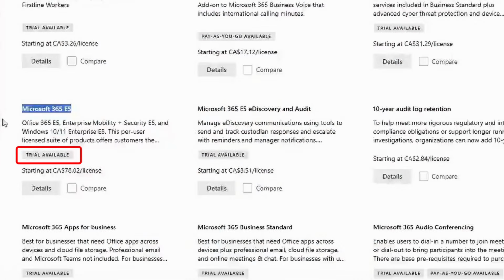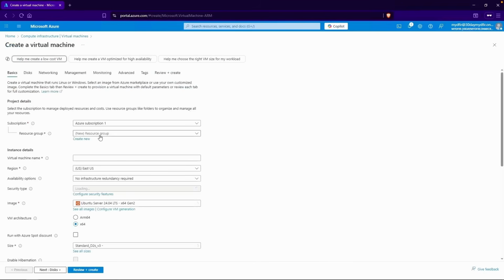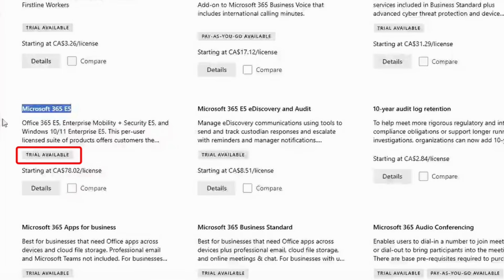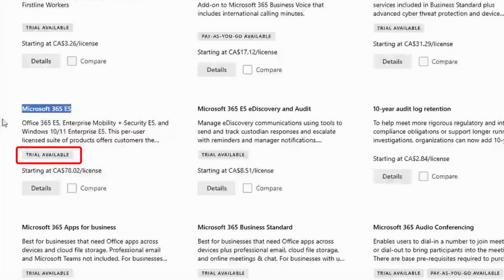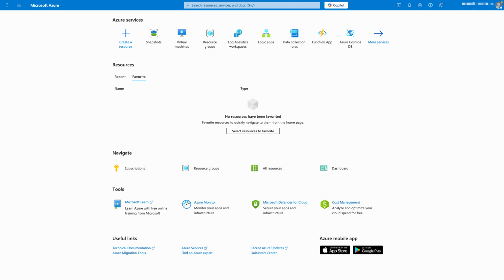Microsoft Cloud SOC Project Idea